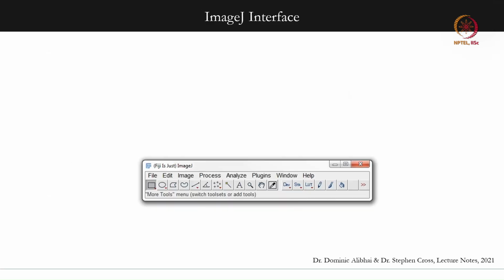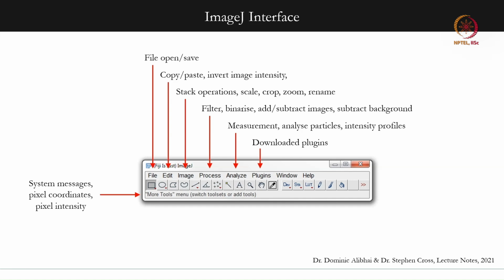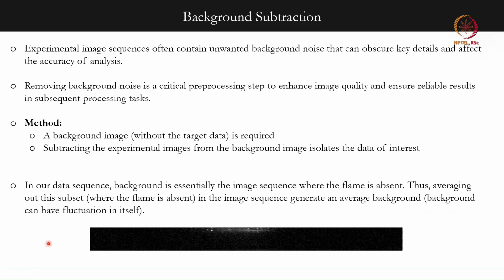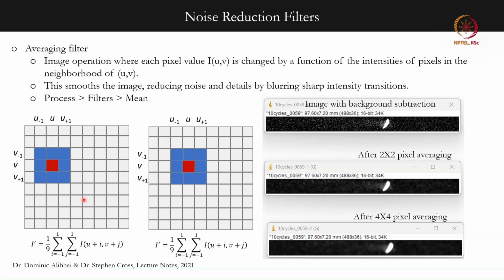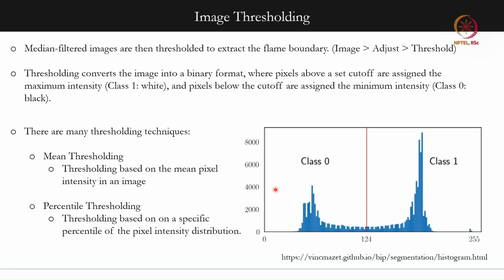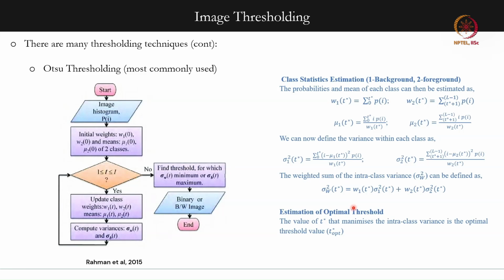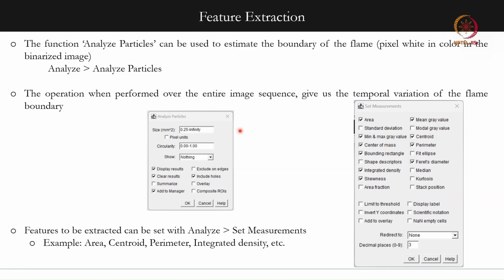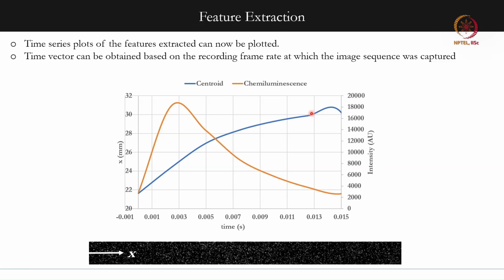Lec 18 Experimental Image Processing in ImageJ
ImageJ, Experimental Image Data Processing